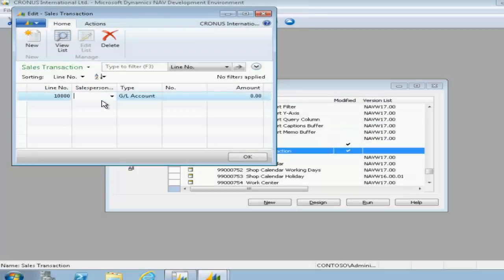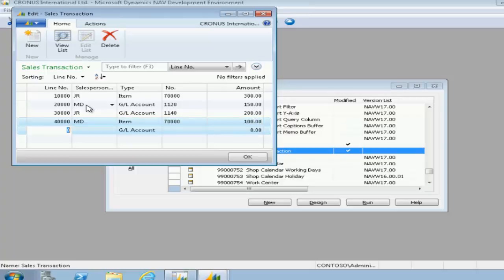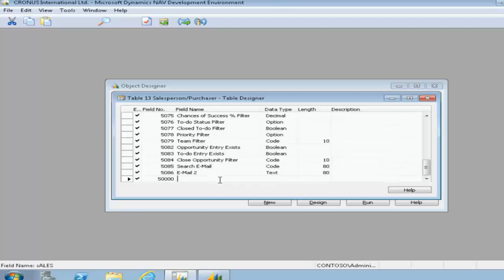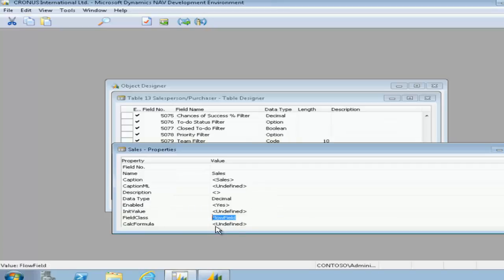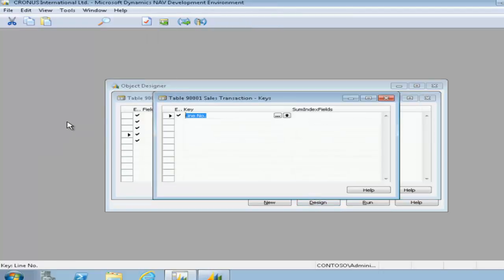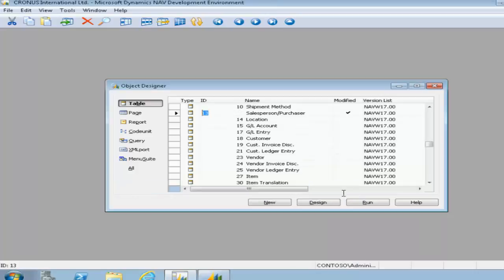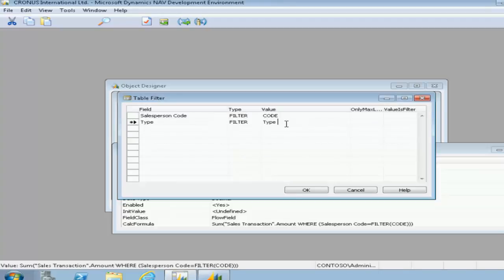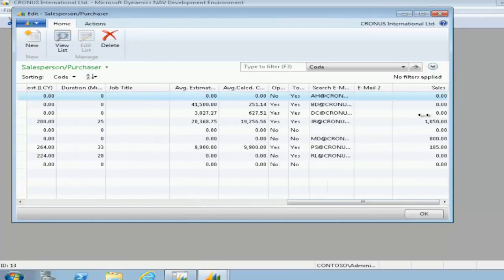Demonstration 2.3 - Using Special Table Fields in Microsoft Dynamics NAV 2013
This demonstration by MBIT Training Ltd shows how to create special table fields in the Salesperson-Purchaser table for the Sales Transaction table—which was created in the previous demonstration—to ease calculations of sales by salespersons.